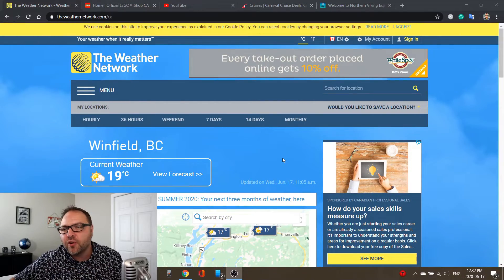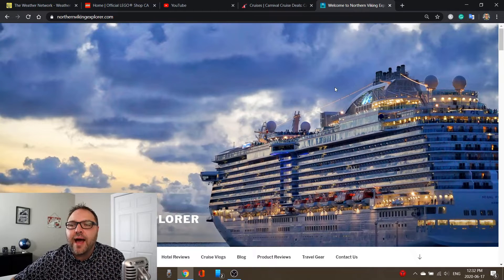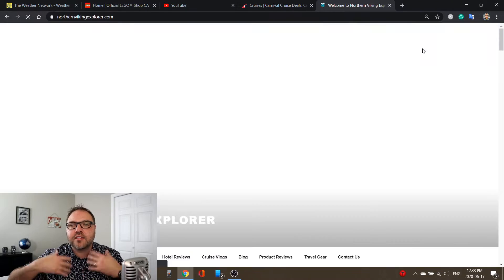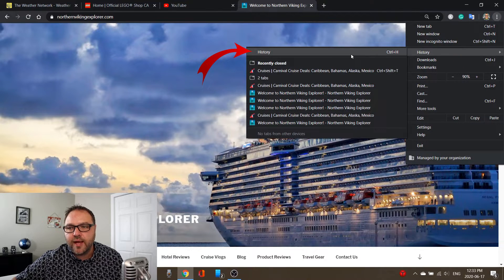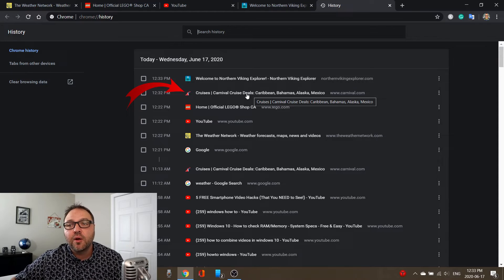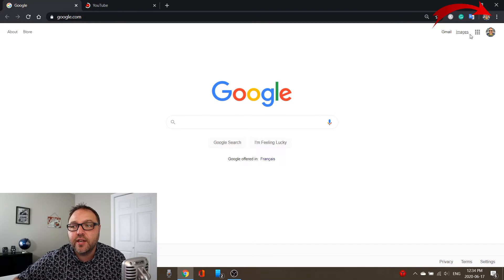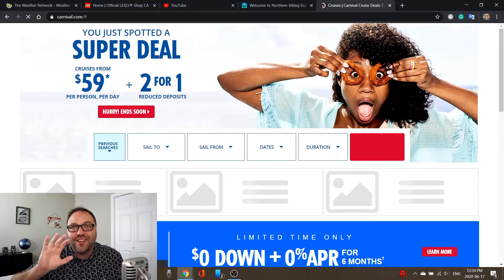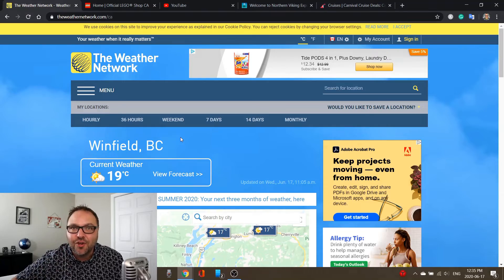How to Reopen a Closed Tab in Google Chrome (Find Your Last Closed Tab)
Have you accidentally closed an important tab or webpage in Google Chrome? In this tutorial, I will show you how to reopen a closed tab in Google Chrome. I will show you how to find and recover your last closed tab and how to bring back a group of closed tabs or webpages.

🎬Link to using Google Chrome as a Media Player